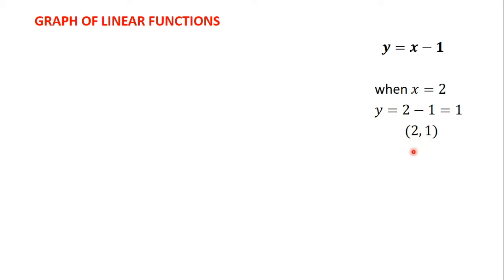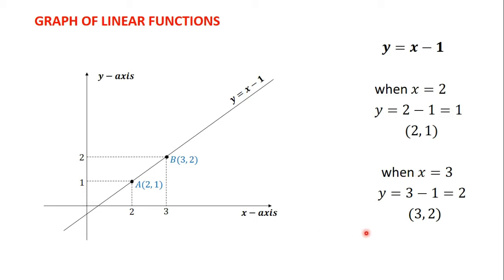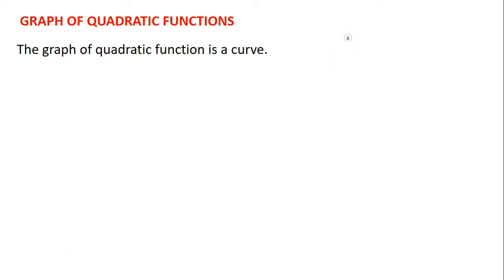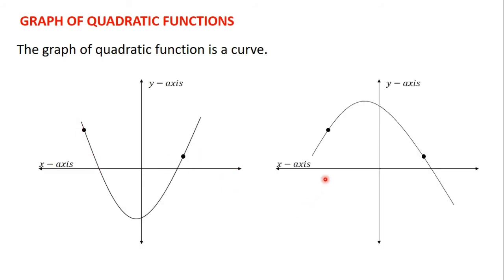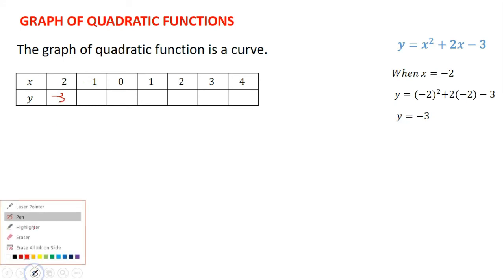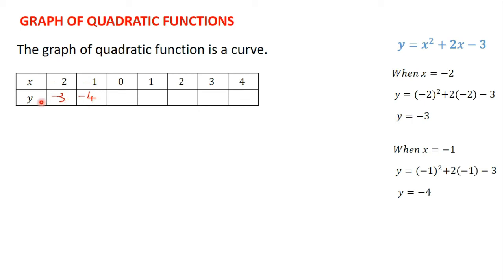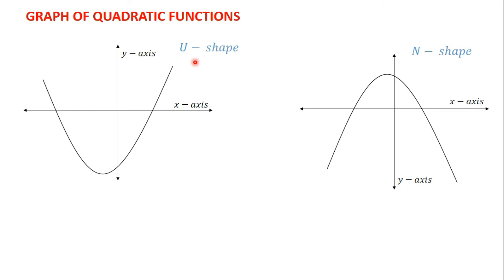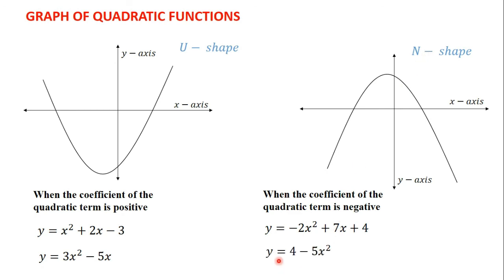14 Drawing the Graph of a Quadratic Function on a Graph Sheet